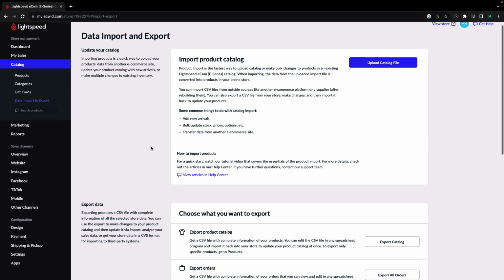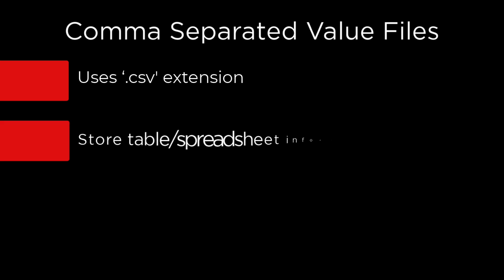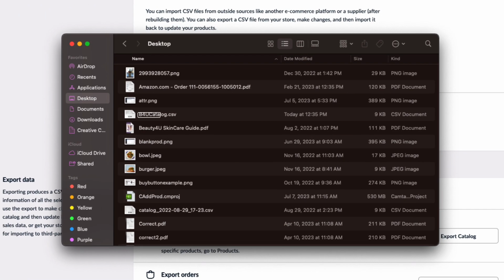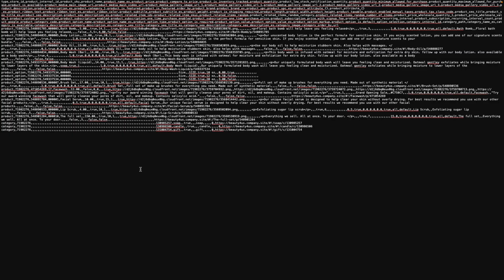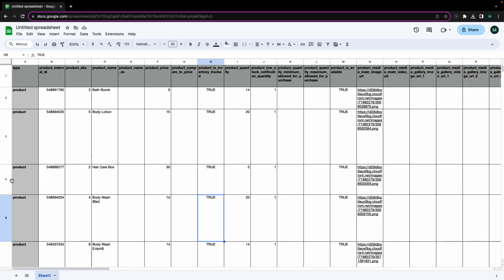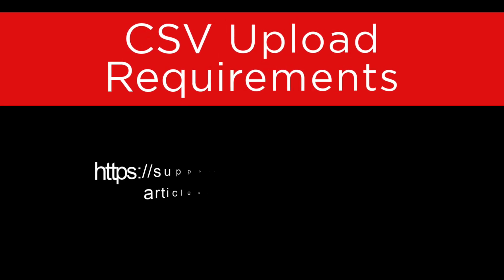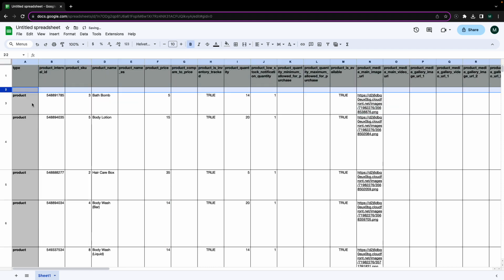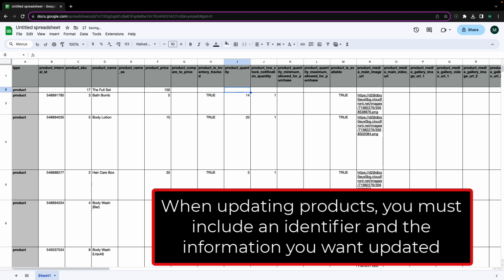How to Edit Your Product CSV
This video shows you how to edit your product csv to upload to Lightspeed